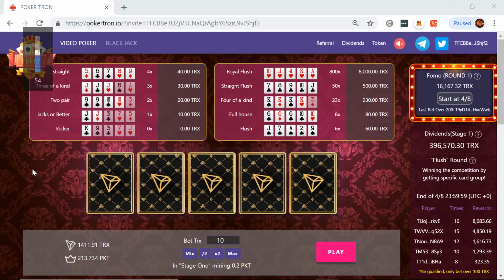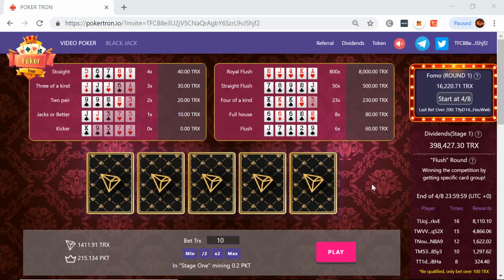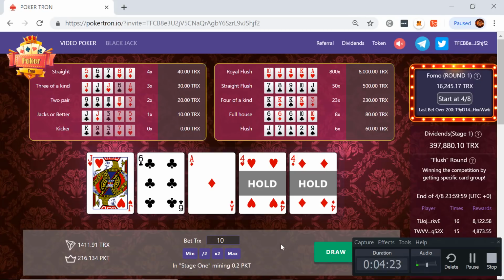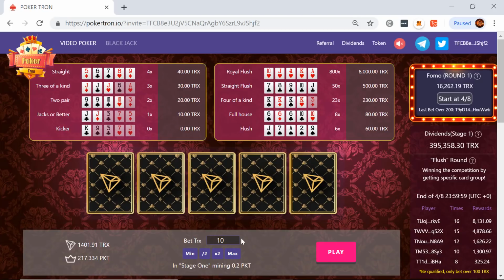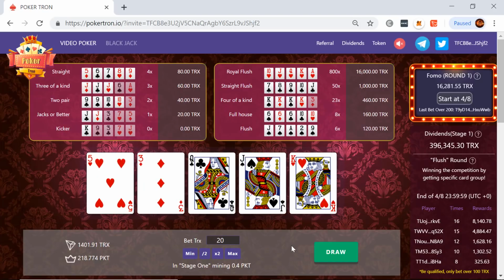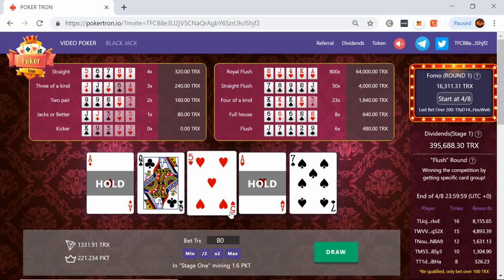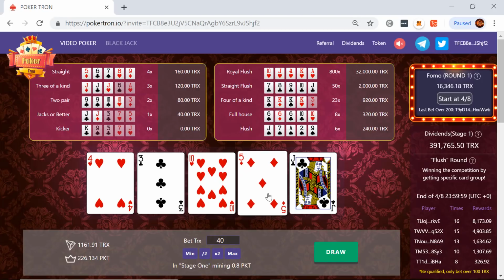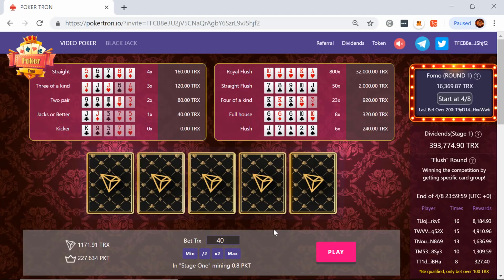2 Video Poker Betting Strategies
There are two different betting strategies for video poker on Tron Poker covered in this video. Both are fun to play but would appeal to two different styles of players. Keep in mind video poker can be fun and offer low house edges but it's still gambling and you will lose in the long run. Play Responsibly.